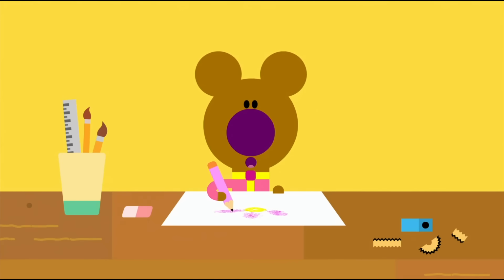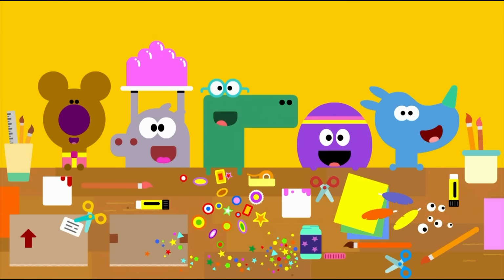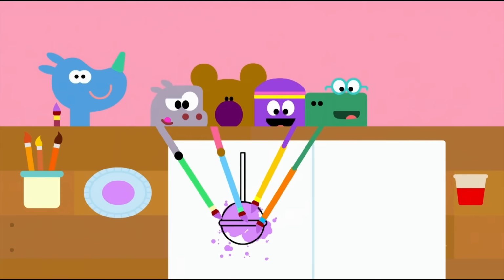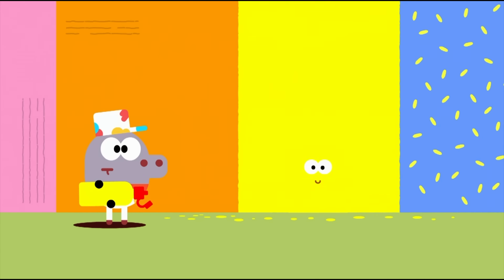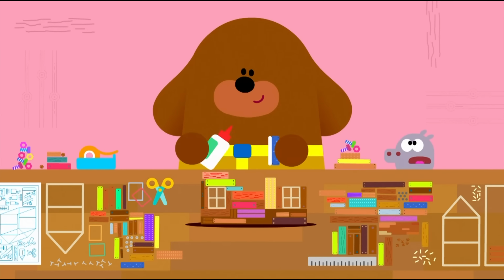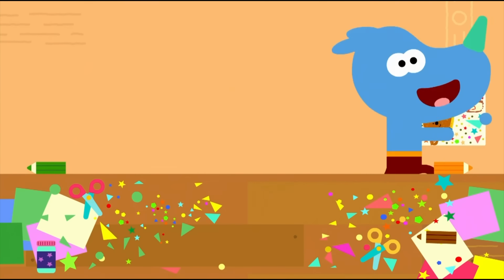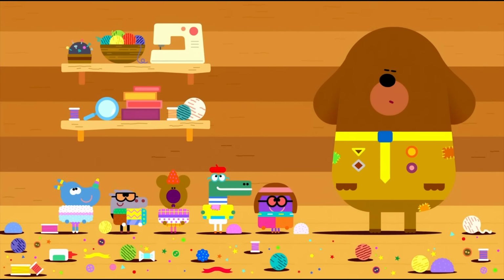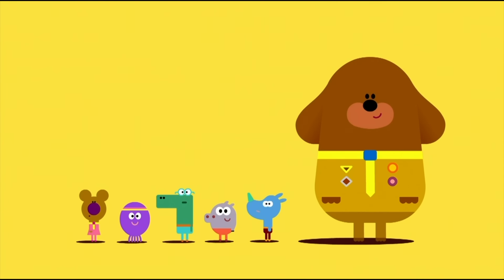Arts and Crafts with Duggee | Hey Duggee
Arts and Crafts with Duggee | HeyDuggee Official

Watch our favourite arts and crafts moments, including clips from The Decorating Badge, The Pottery Badge, The Drawing Badge and more!

As seen on CBeebies! Watch all Hey Duggee full episodes on BBC iPlayer

Also watch live on BBC Kids on the Roku Channel between 6am and noon ET daily